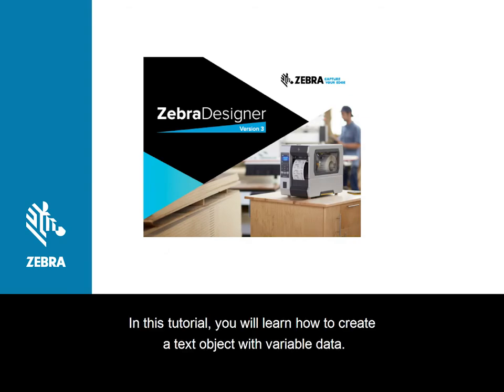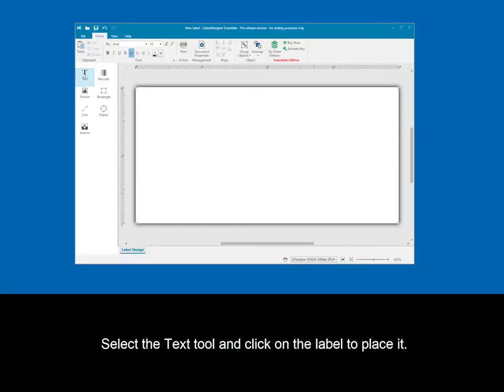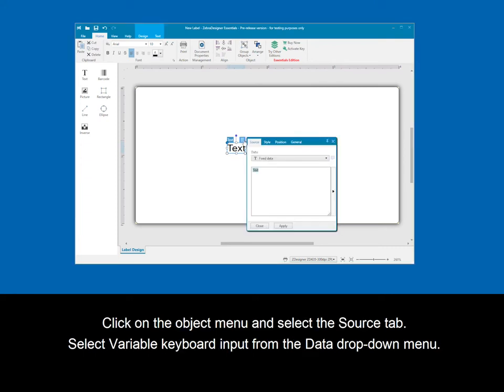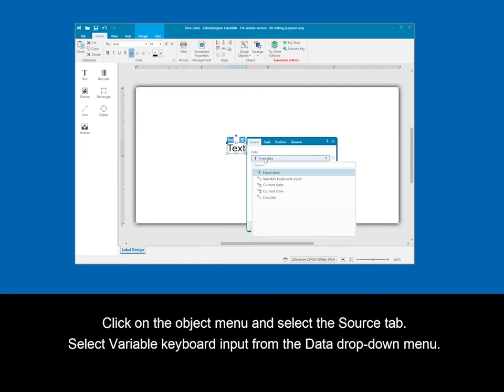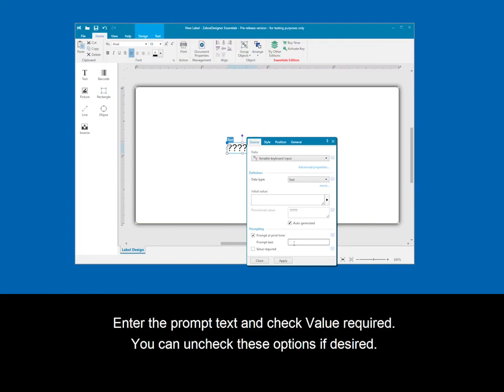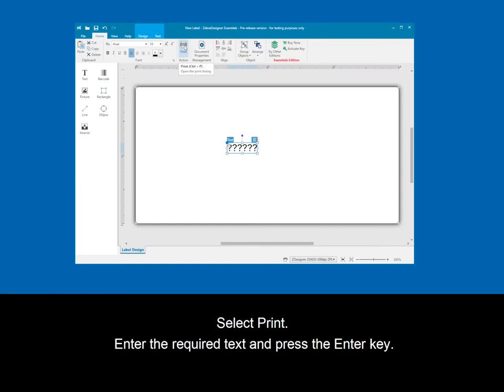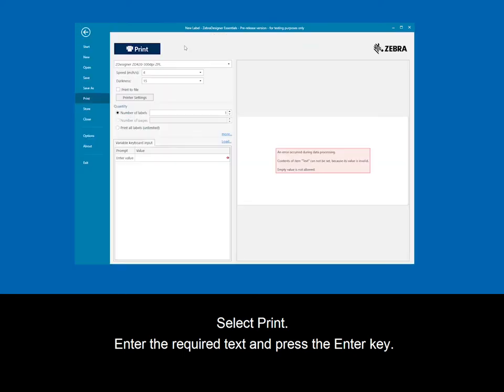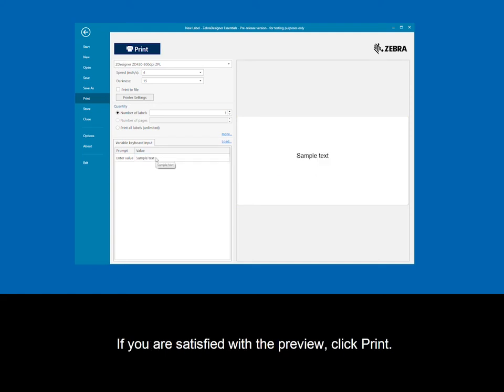ZebraDesigner v3: creazione di un oggetto di testo con dati variabili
Il software ZebraDesigner rende semplice la creazione di etichette  conformi alle normative e secondo gli standard industriali vigenti, comprendano le stesse dati fissi o variabili.